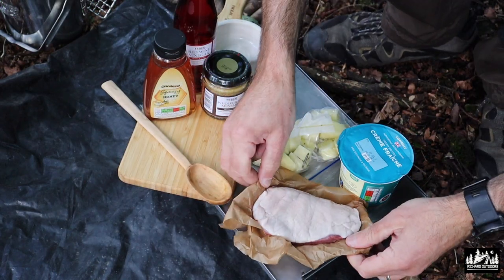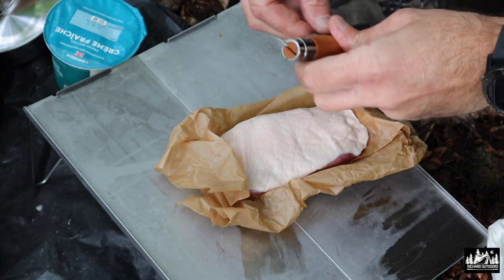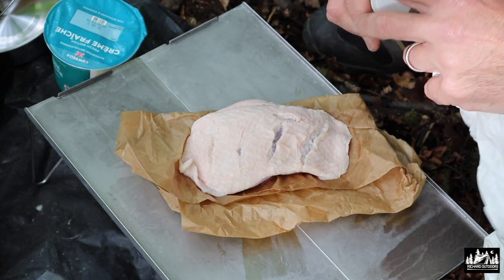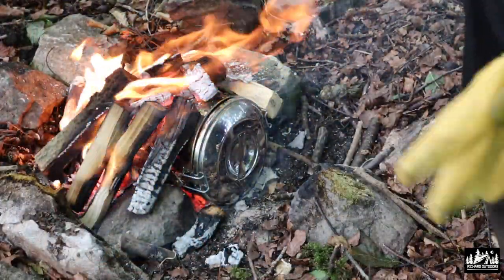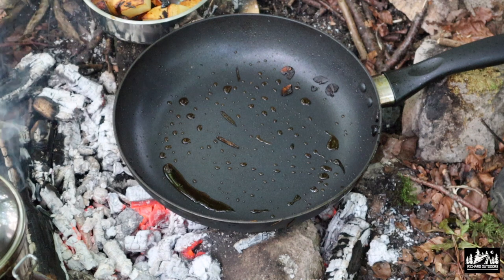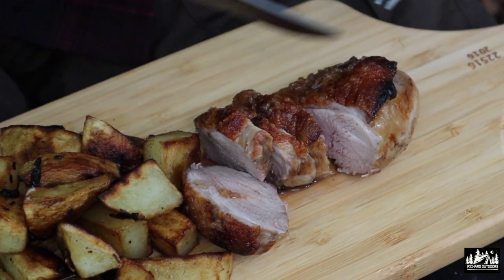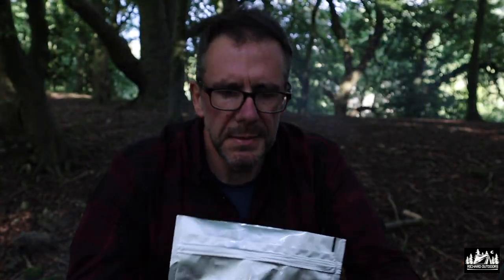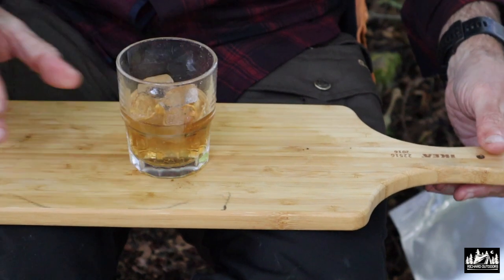MAKE IT! Billy-Can Oven Duck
The billy can is so versatile!  See how it can be just as much use as an oven as well as a boil/stew-pot!  Delicious and easy recipe.

Ingredients:
1 Duck Breast
1 Large Potato
1 Garlic Clove, thinly sliced
A pinch of fresh Rosemary
Red Wine Vinegar
Wholegrain Mustard
Crème Fraiche
Runny Honey
Salt

(Diluted Iced Tea!)

Brilliant music composed and performed by my son, Sam Mavor.